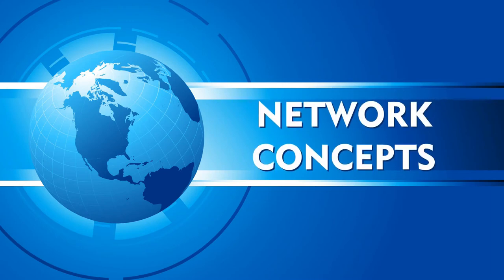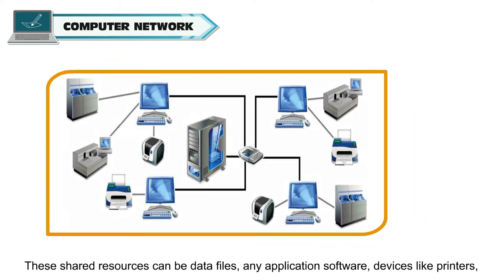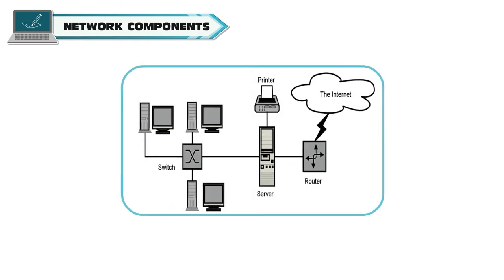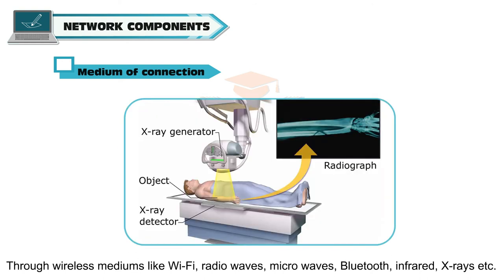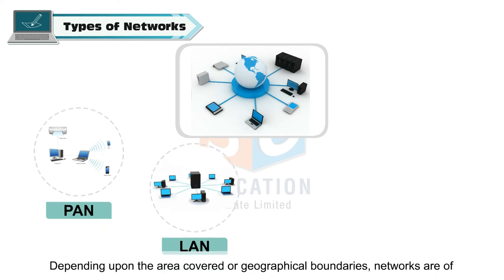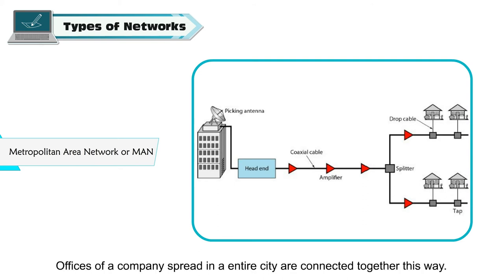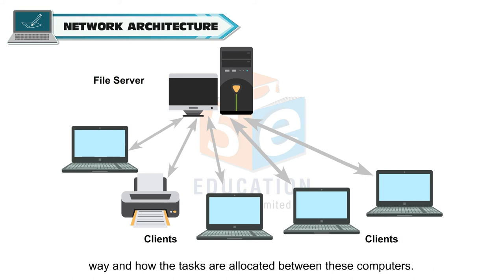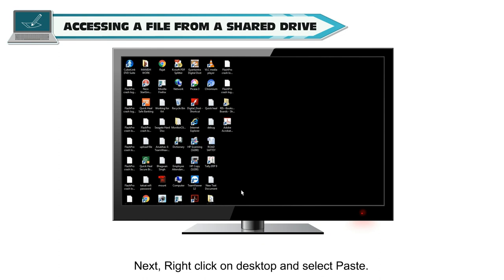NETWORK CONCEPTS CLASS-8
TOPIC  : (  NETWORK CONCEPTS  )
CLASS : 8